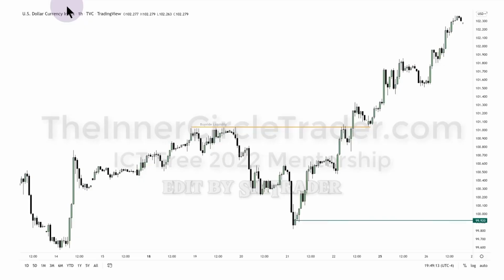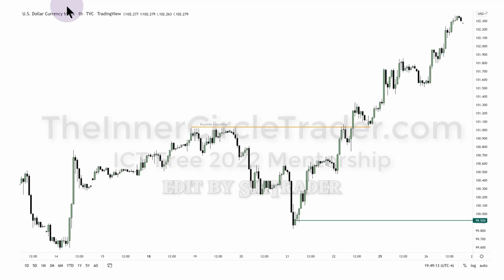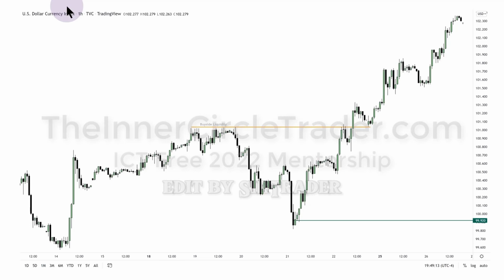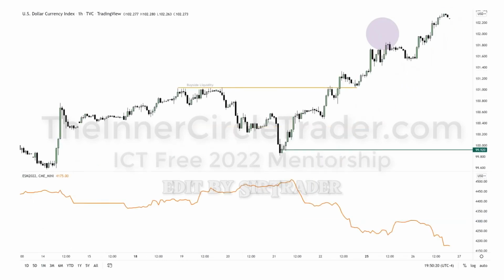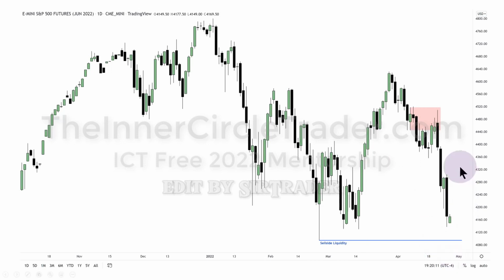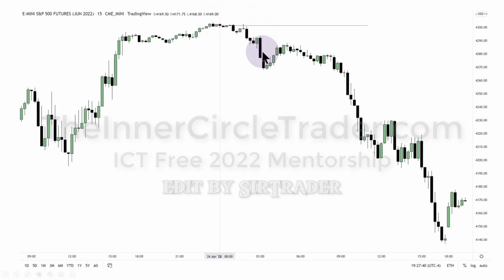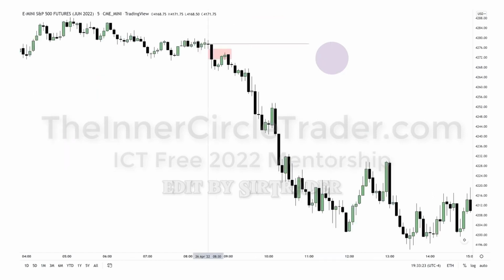2022 ICT Mentorship No Rant ep 21 Risk On VS Risk Off Market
🔥 ICT Mentorship Trading Education - Episode 21: Risk On vs Risk Off Market Analysis

In this strategic trading education video, we analyze the differences between risk-on and risk-off market conditions and how to trade them effectively. Perfect for traders looking to understand market sentiment and adjust their strategies accordingly.

📚 What You'll Learn:
• Risk-on market characteristics
• Risk-off market analysis techniques
• Market sentiment identification
• Strategy adaptation for different conditions
• Risk management for market regimes
• Institutional behavior in different markets

🎯 Perfect for:
• Traders seeking market regime mastery
• Those wanting to understand market sentiment
• Investors interested in macro trading
• Anyone looking for adaptive strategies

⏰ Timestamps:
00:00 - Introduction to Market Regimes
09:15 - Risk-On Market Analysis
18:30 - Risk-Off Market Analysis
27:45 - Sentiment Identification
36:20 - Strategy Adaptation
45:15 - Risk Management
54:00 - Complete Market Regime Strategy

• Episode 20: London Session Forex
• Episode 22: ICT SMT Divergence
• Episode 23: Post FOMC Live Tape Reading + FIB Channels